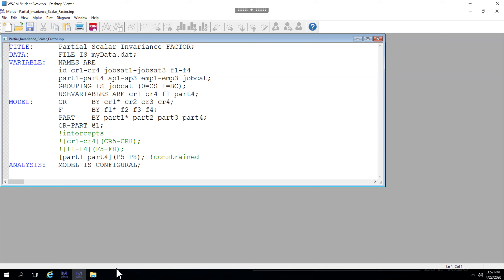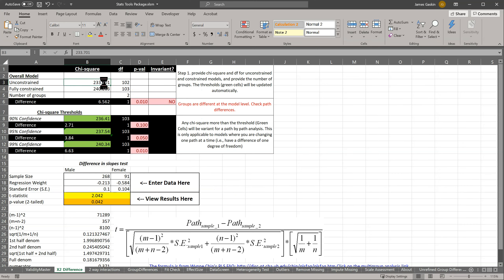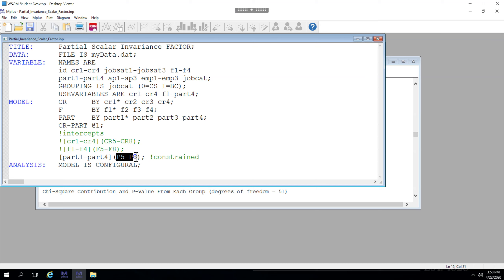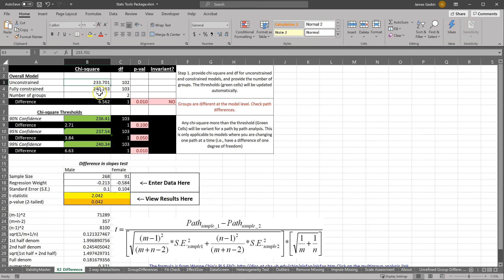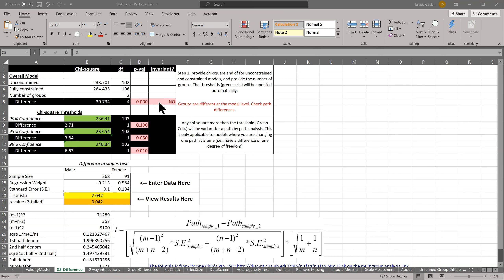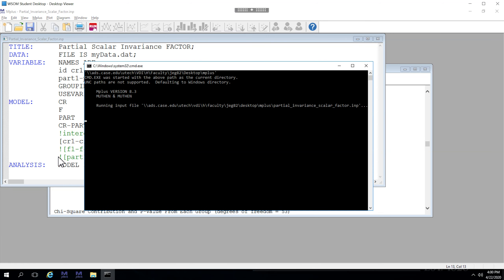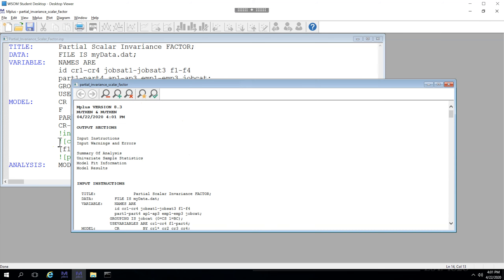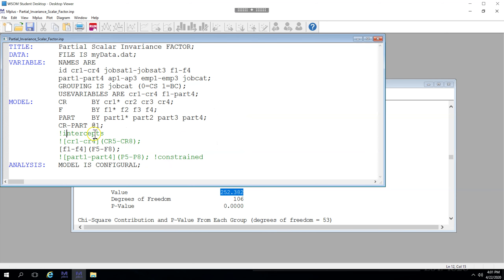Mplus CFA Partial Scalar Invariance (factor)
In this video I explain and show how to drill down to examine partial scalar invariance at the factor level.